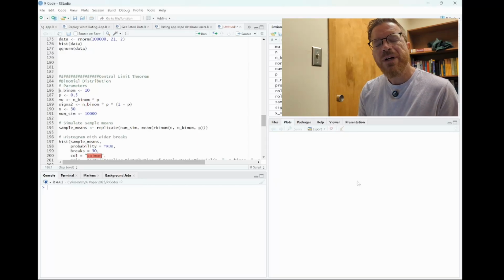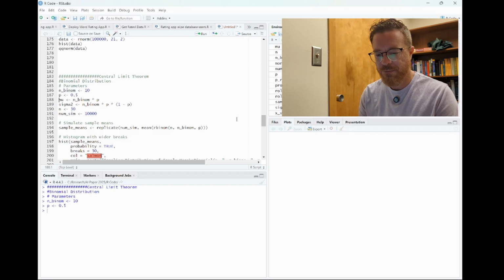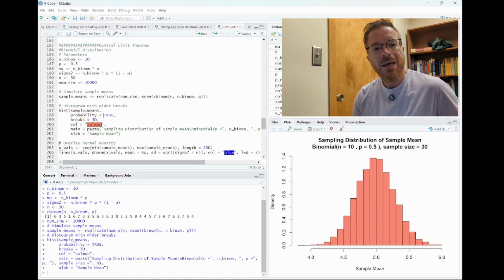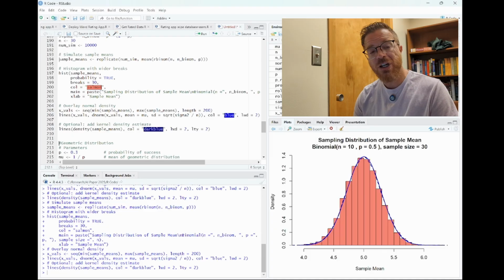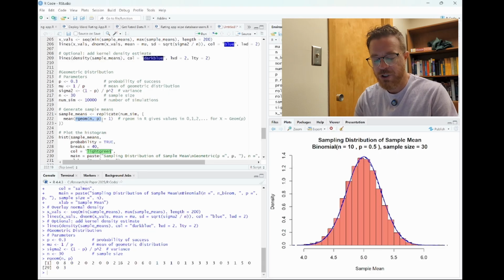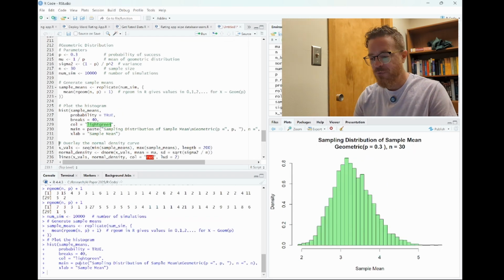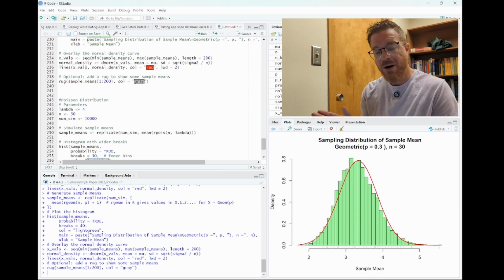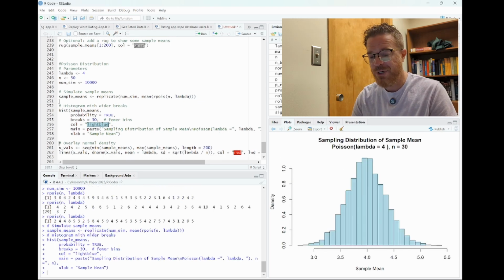The Central Limit Theorem in R | Intro to Stats (43)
Welcome to the forty-third lecture in our "Introduction to Statistics" series!

In this video, we provide a powerful visual demonstration of the Central Limit Theorem using the R programming language. We'll show you how the sampling distributions of various discrete probability distributions—including the Binomial, Geometric, and Poisson—all converge to a normal distribution as the sample size increases. This simulation makes one of the most important theorems in statistics easy to understand.

TIMESTAMPS:
00:10 - Simulating a Binomial Distribution
04:29 - Simulating a Geometric Distribution
06:13 - Simulating a Poisson Distribution
06:46 - Conclusion: The Power of the Central Limit Theorem